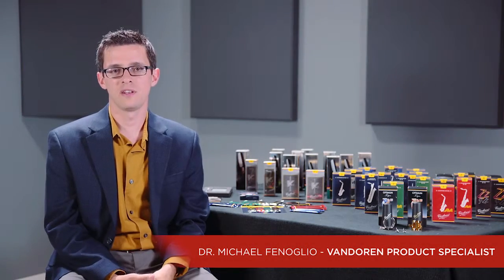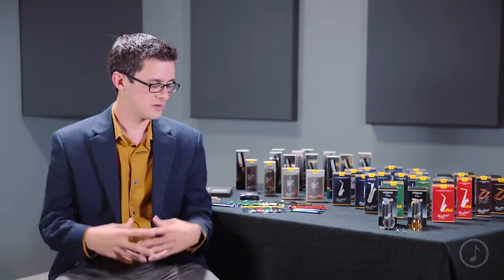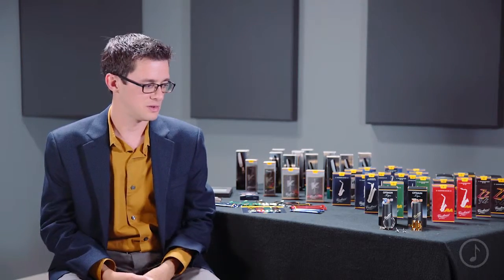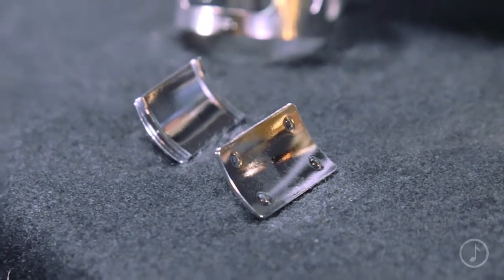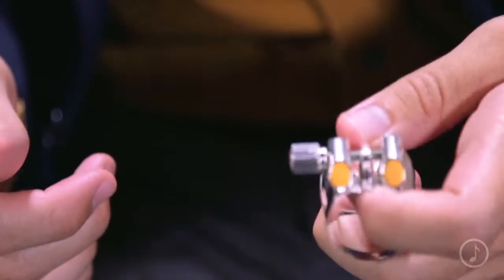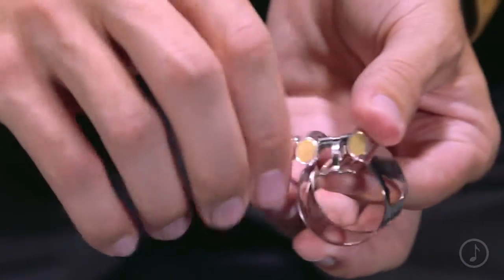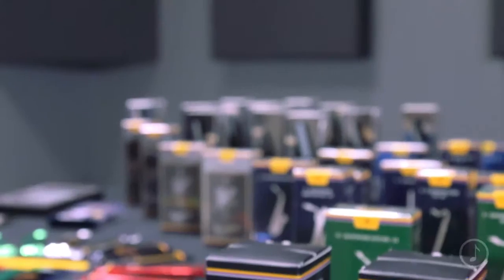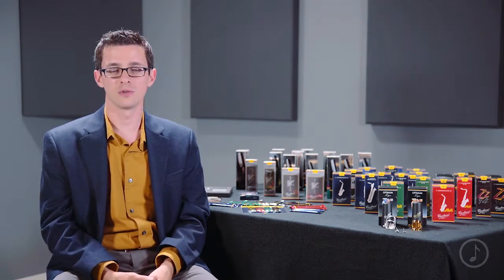Vandoren Optimum Ligatures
Featuring - Dr. Michael Fenoglio, Product Specialist

Innovative and different than other ligatures on the market, the Vandoren Optimum Ligature utilizes the “double track screw design,” which tightens on both sides of the ligature for an even pressure allowing it to vibrate freely and evenly. Another performance enhancement included with each Optimum Ligature are three different pressure plates that let you change your sound easily from darker to brighter with more or less resistance depending on your style and taste. A plastic cap is included for storage.

Features:

• Double track screw design
• Three different pressure plates which add brightness, darkness and more or less resistance
• Available for clarinet: Eb through bass clarinet in a silver finish
• Available for Saxophone: Alto, tenor, soprano, baritone in a gold finish
• Plastic ligature cap for protection